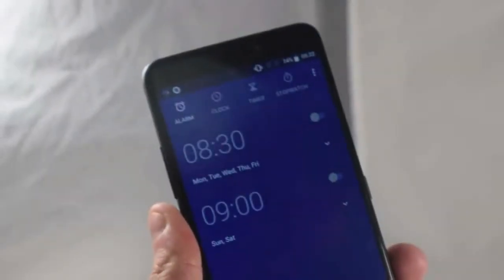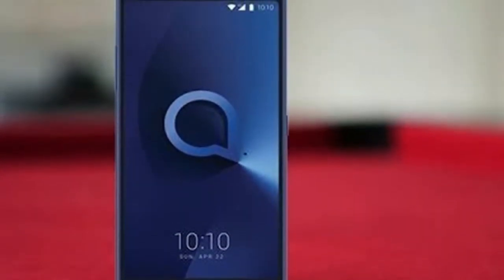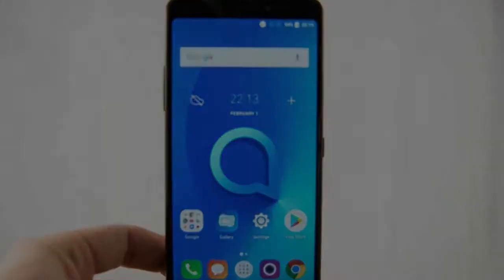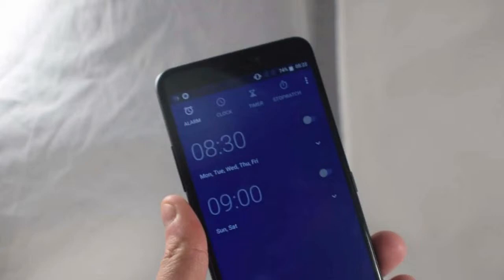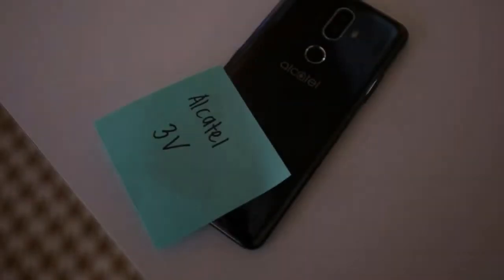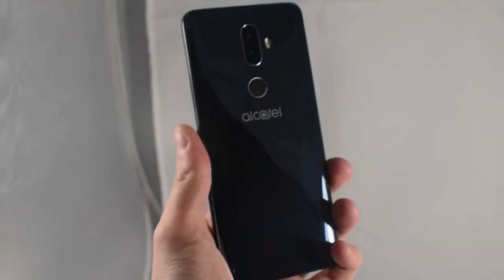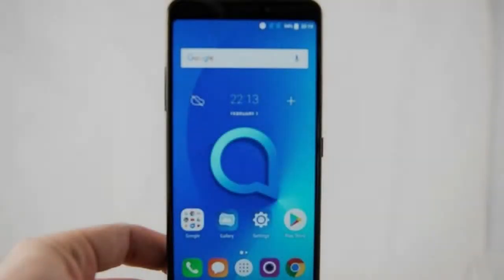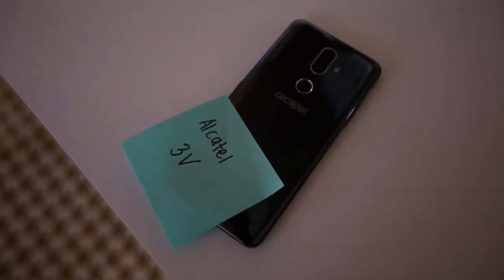NEW Alcatel 3V Announcement with android OREO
the Alcatel 3V mobile features a 5.5" (13.97 cm) display with a screen resolution of Full HD (1080 x 1920 pixels) and runs on Android v8.0 (Oreo) operating system. The device is powered by Octa core (2 GHz, Quad core, Cortex A53 + 1 GHz, Quad core, Cortex A53) processor paired with 4 GB of RAM.Over that, as far as the rear camera is concerned this mobile has a 13 MP camera . Other NEW Alcatel 3V sensors include Light sensor, Proximity sensor, Accelerometer, Compass, Gyroscope. So, does it have a fingerprint sensor? Yes, it does. 3V For graphical performance that can make games run smoothly, this phone has got a Mali-T860 MP2 GPU. On board storage is at 32 GB with the option to expand the memory by Yes Up to 128 GB.